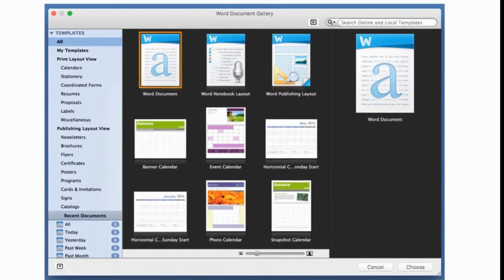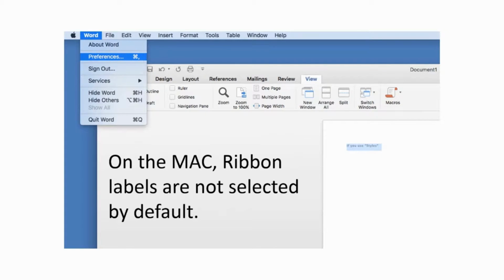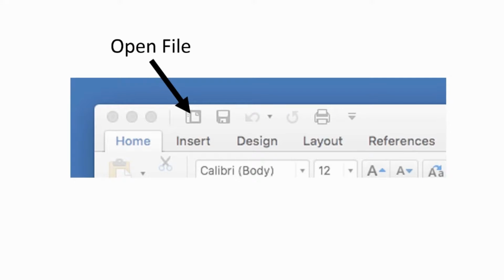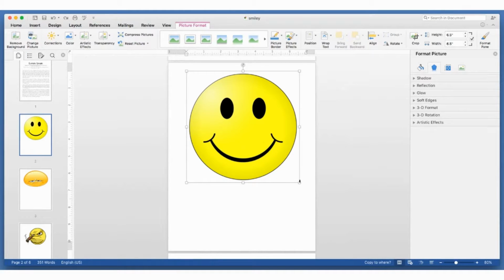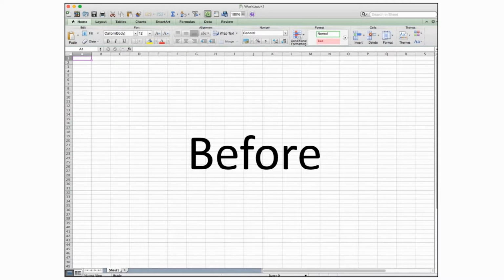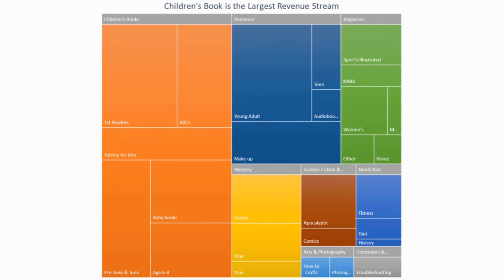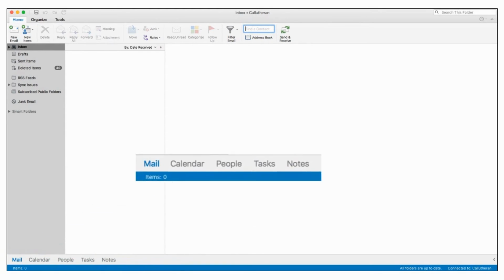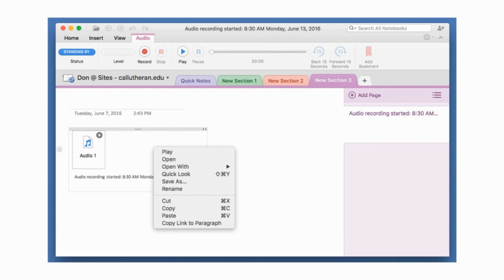Office 2016 for Mac